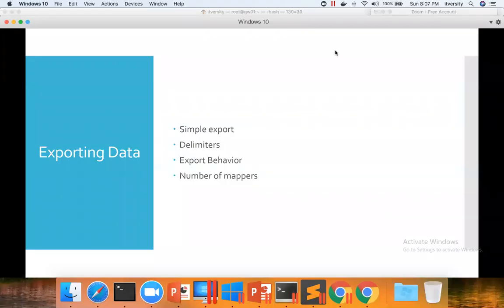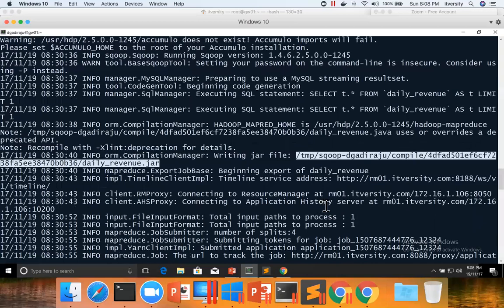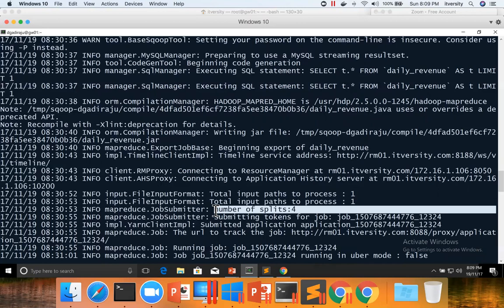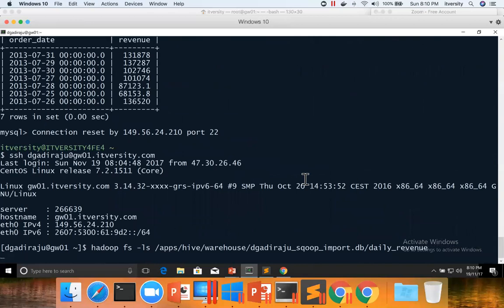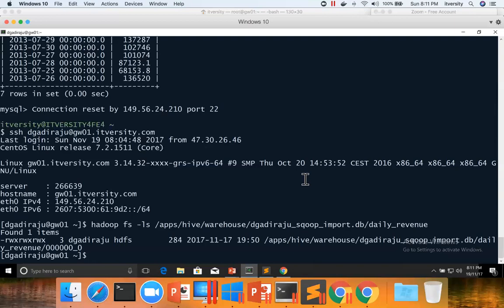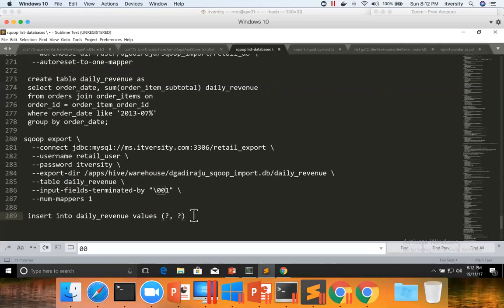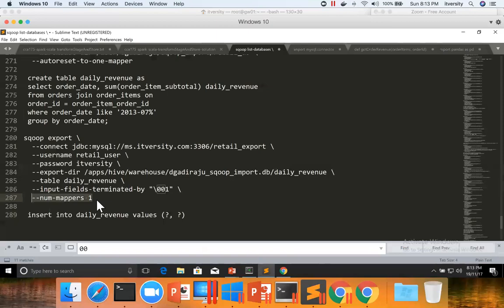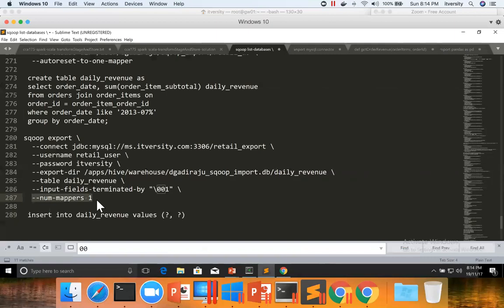22 Apache Sqoop - Sqoop Export - Export behaviour and number of mappers